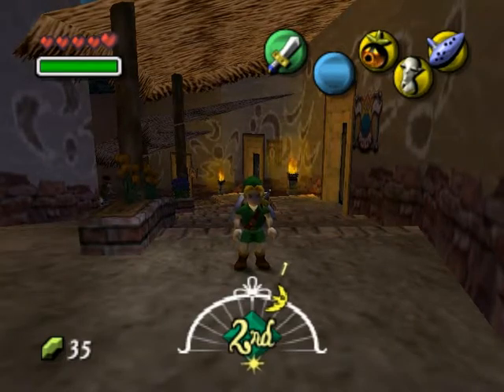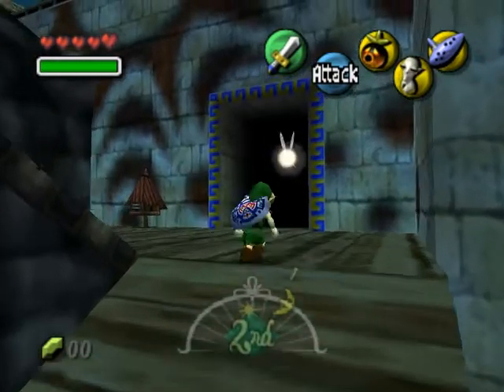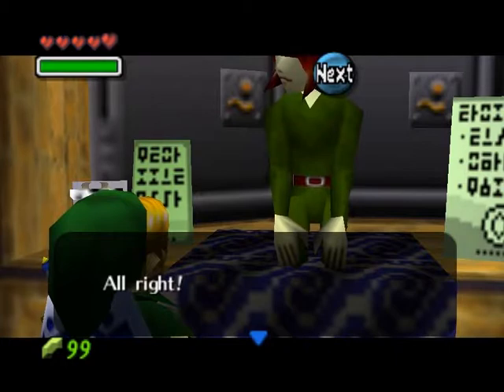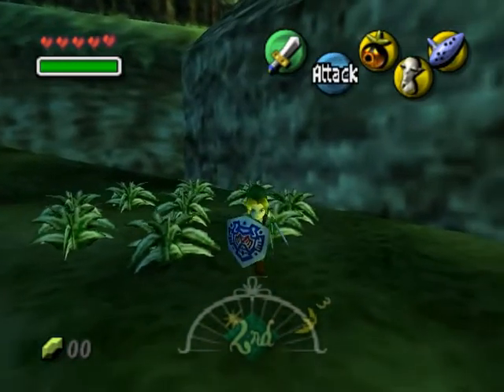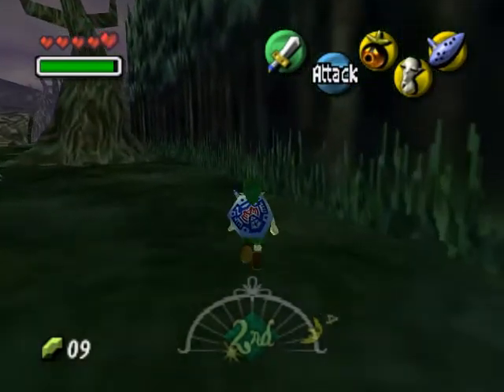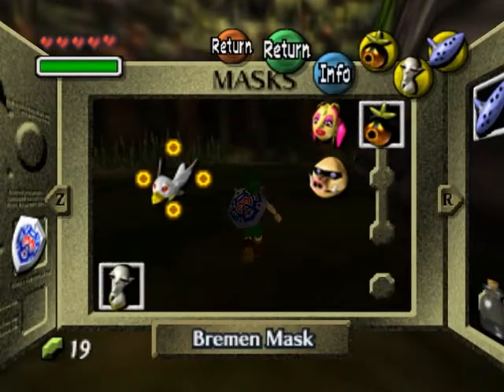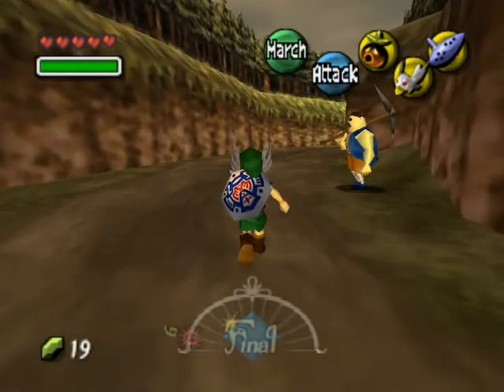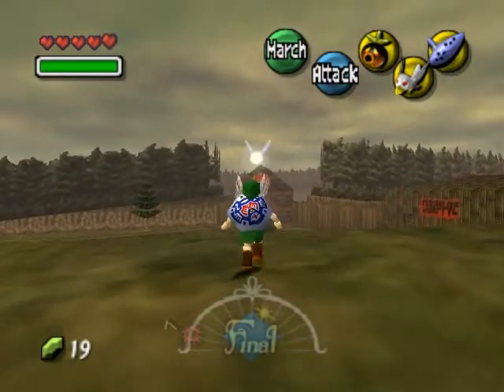Let's Play Legend of Zelda: Majora's Mask - Part 23 - More Time Wasting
Welcome to my first ever LP, Legend of Zelda: Majora's Mask.